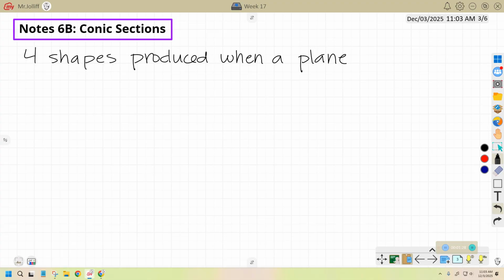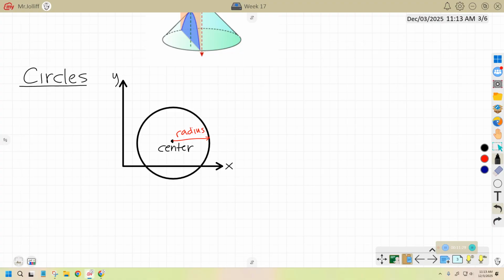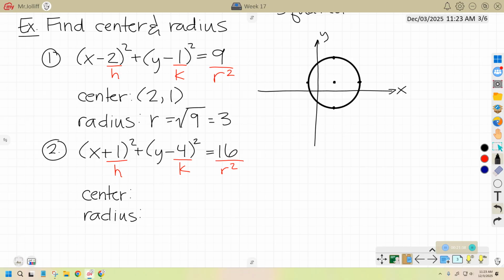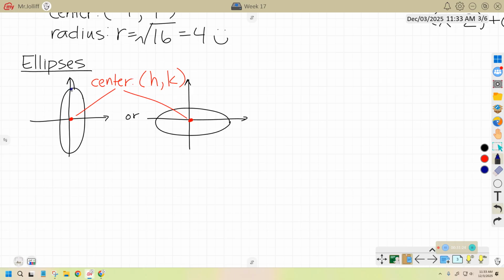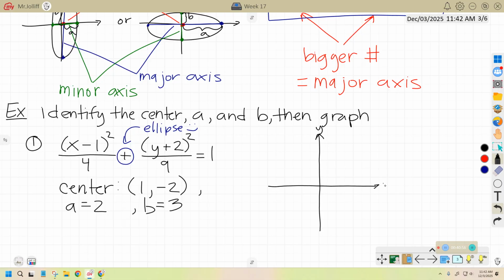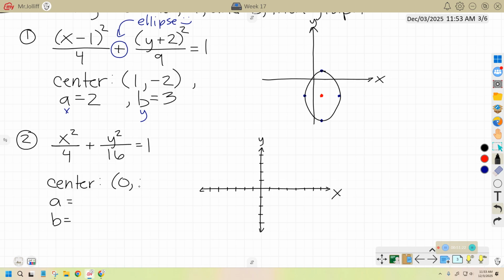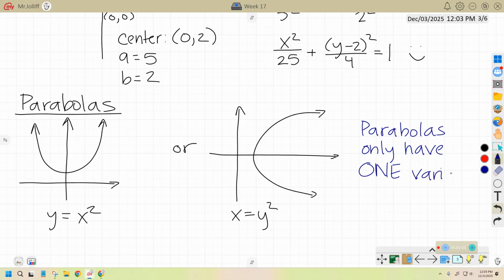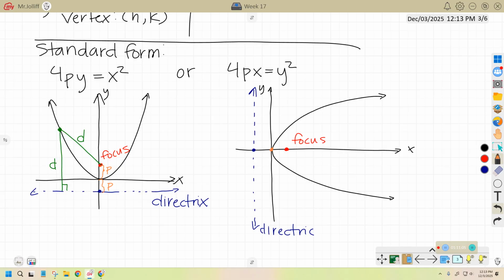Notes 6B, Part 1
Conic Sections
*Circles
*Ellipses
*Parabolas